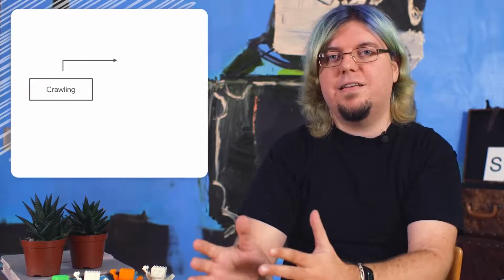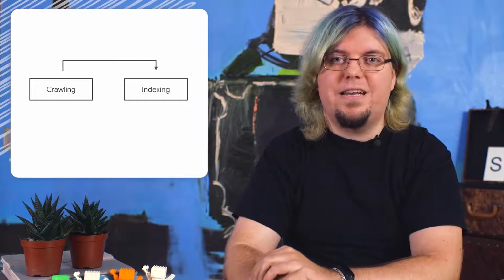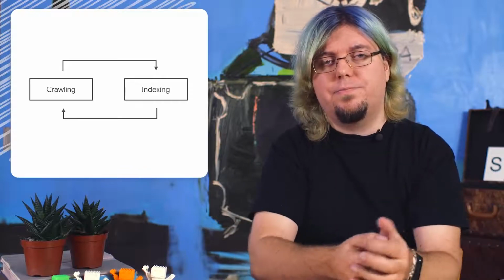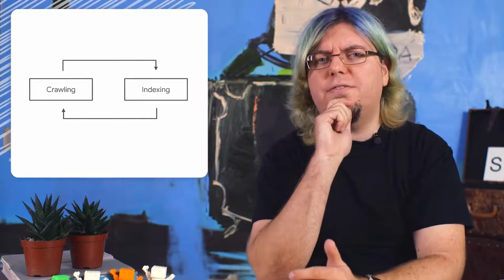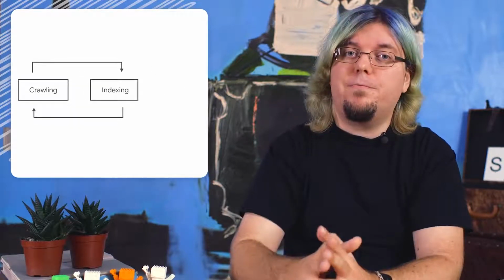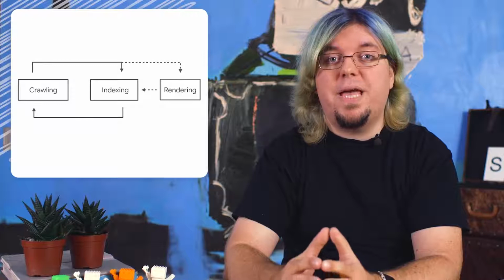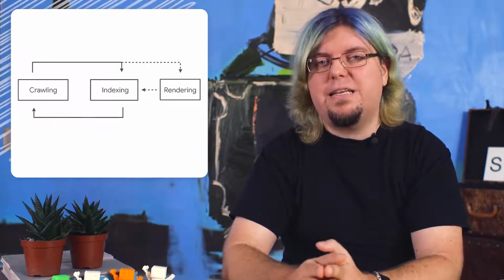How Google Search indexes JavaScript sites JavaScript SEO